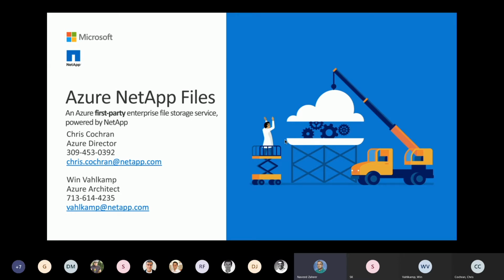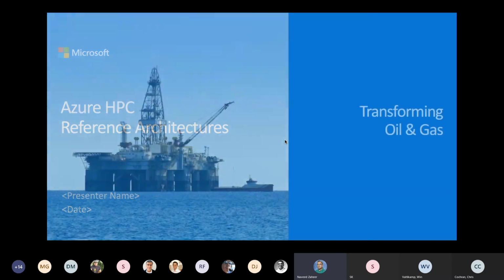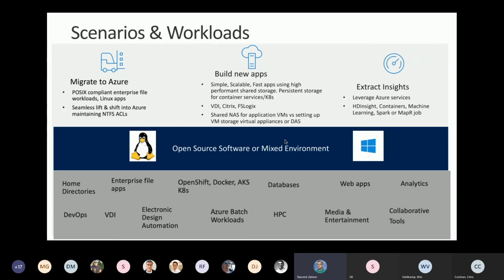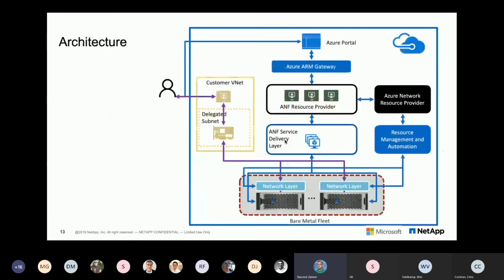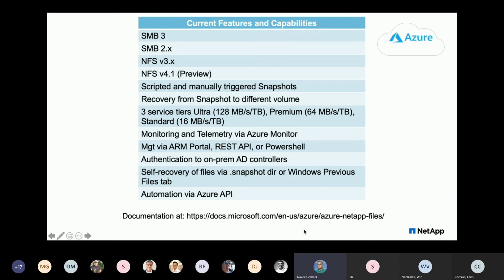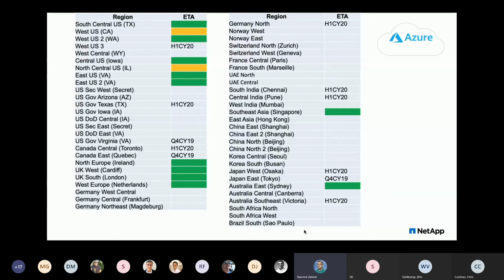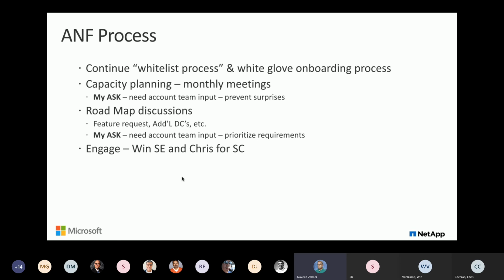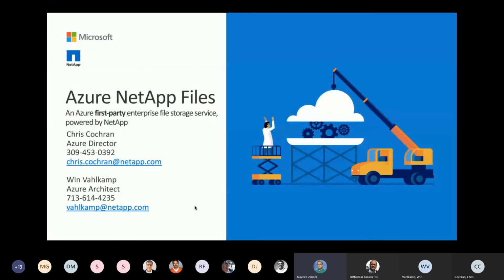Azure NetApp Files: Updates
The Azure NetApp Files service is an enterprise-class, high-performance, metered file storage service. Azure NetApp Files supports any workload type and is highly available by default. You can select service and performance levels and set up snapshots through the service.